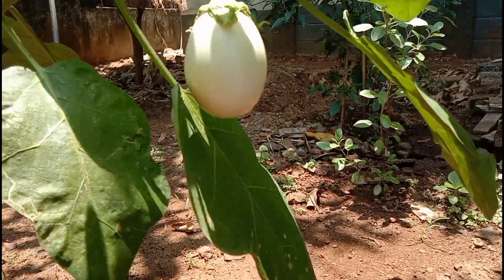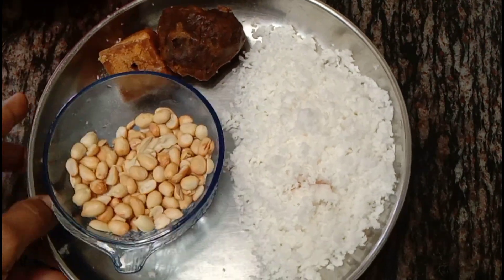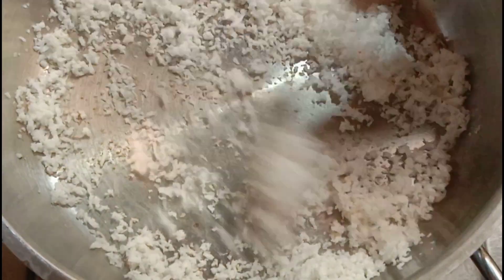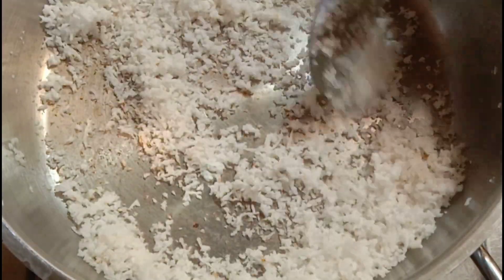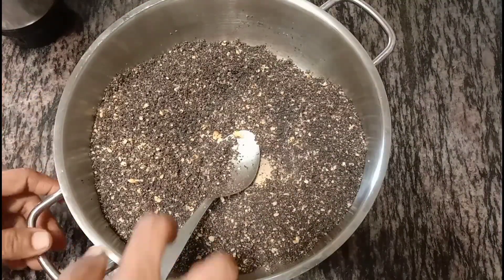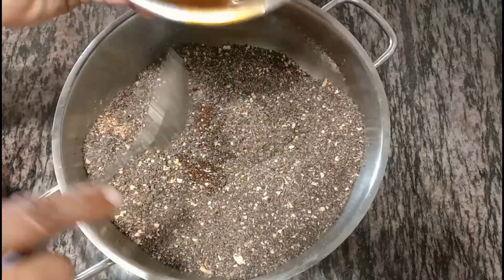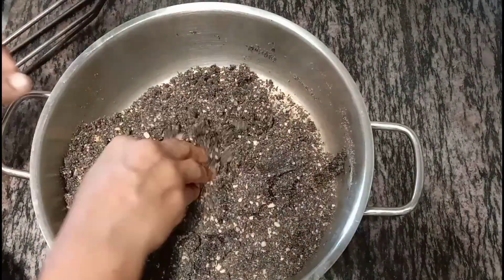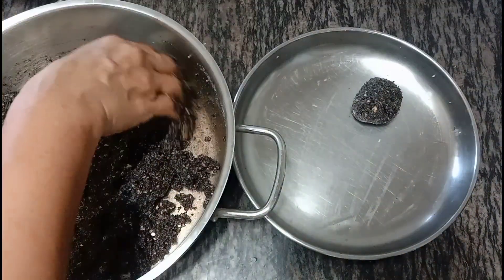വീട്ടിൽ ഇരുന്നുകൊണ്ട് ഒരു വരുമാനമാർഗം | ellunda recepi | healthy snack